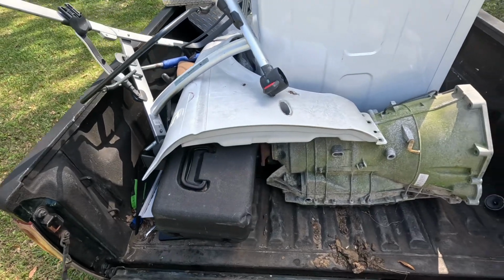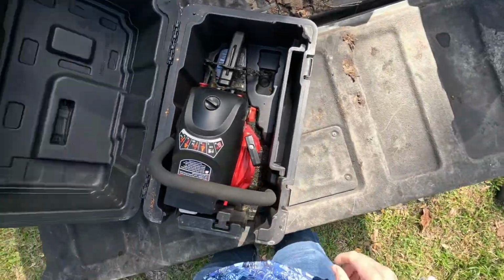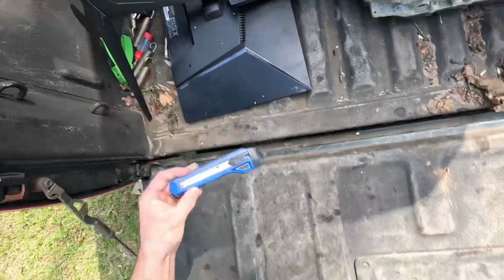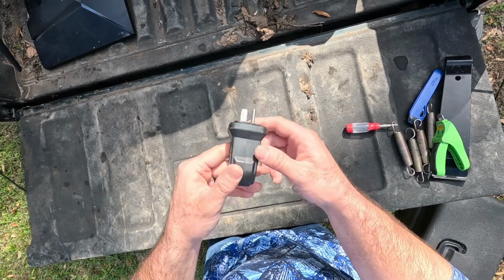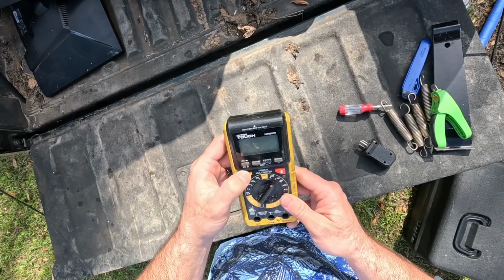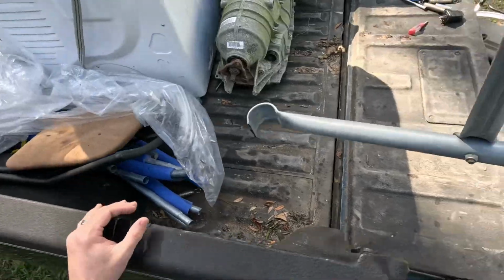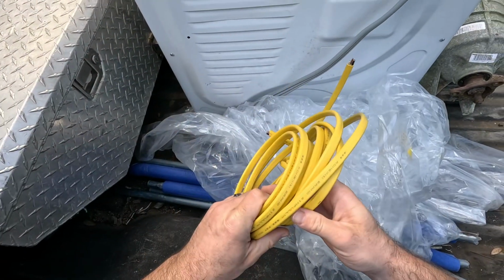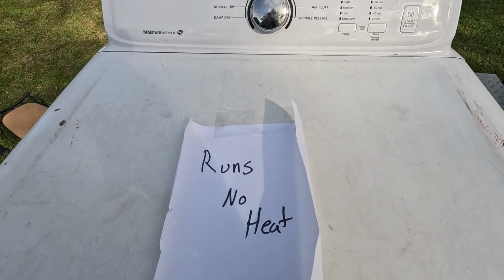GREAT Street Scrapping FINDS; ALL this from 1 pick up!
Picked up some scrap metal that was on the side of the road. All of this came from 1 stop. It is definitely a very nice load! Check it out!